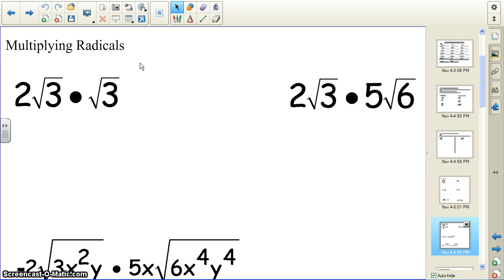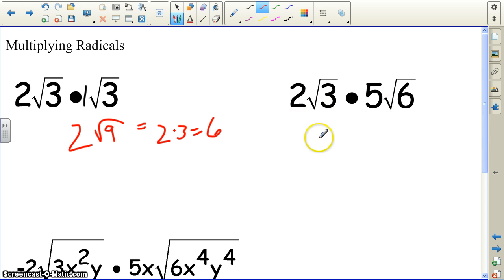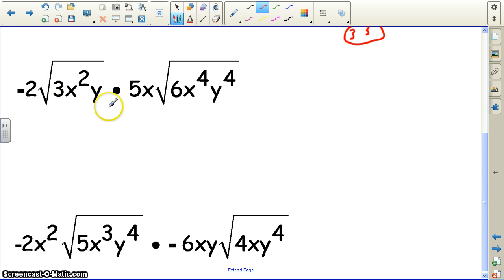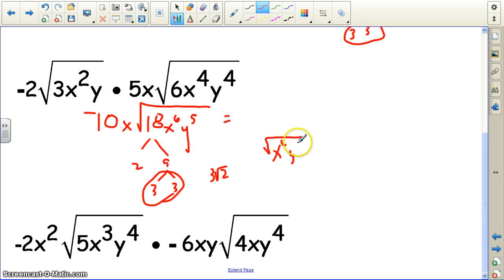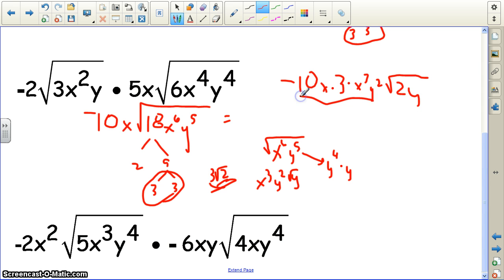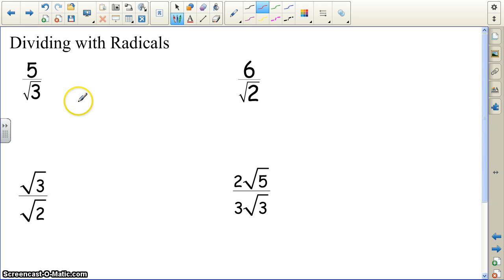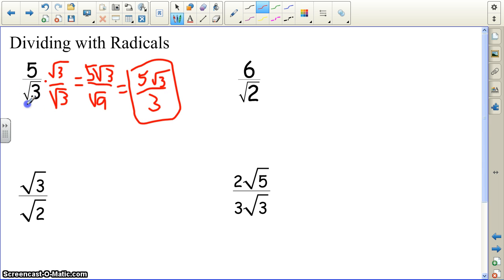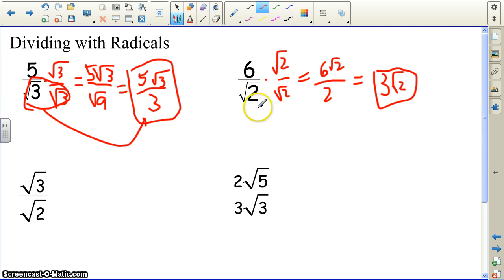Multiplying and Dividing Radicals